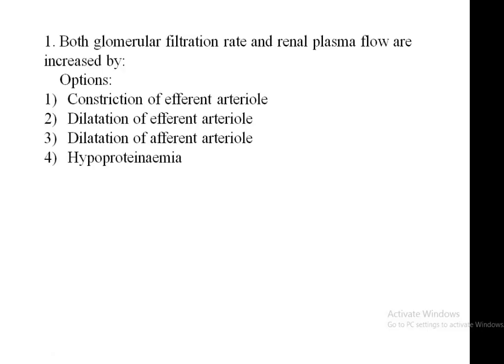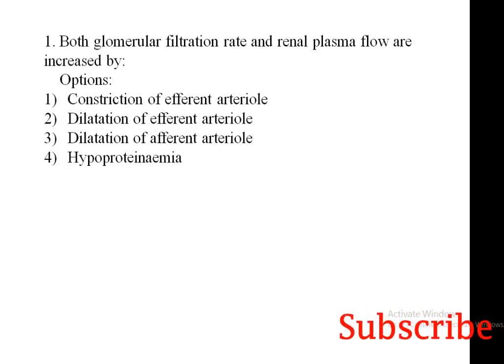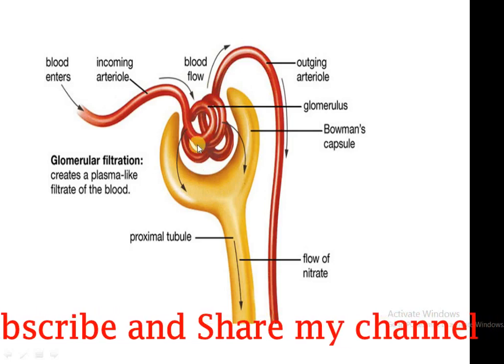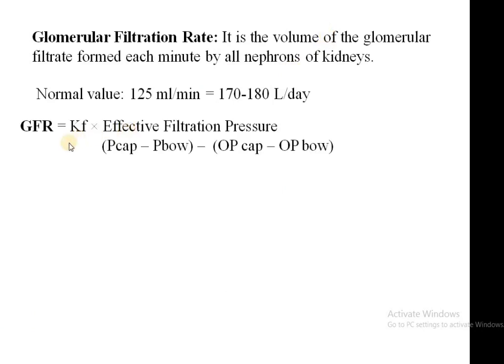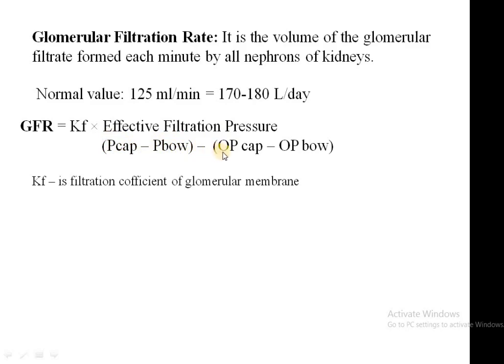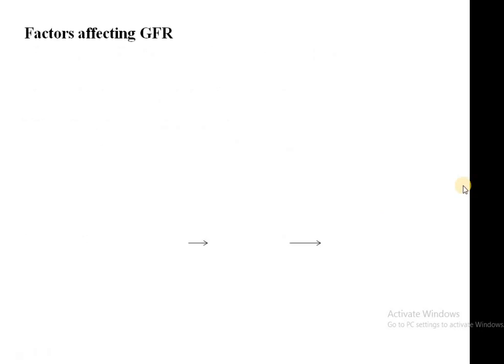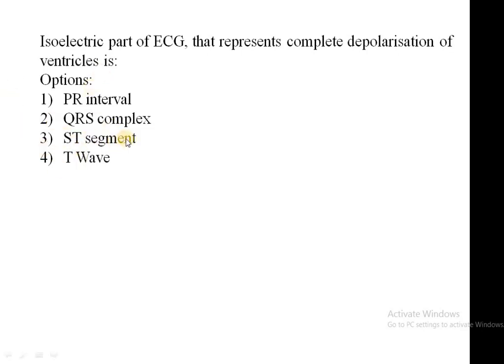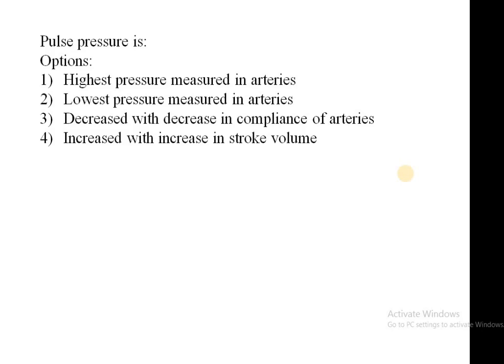AIAPGET Part 2 - Quick Medical Series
AIAPGET  part 2 quick medical revision series of youtube channel medical study, video consist of physiology questions asked in AIPGET 2017 (Homoeopathy). The questions are explained with proper explanation.
I donot claim any authenticity of questions. The questions are picked from source: